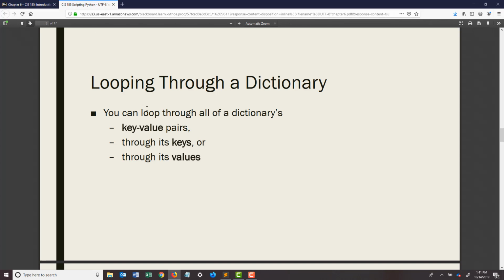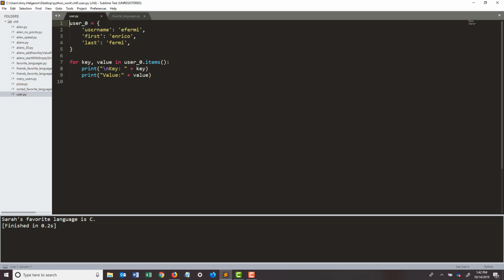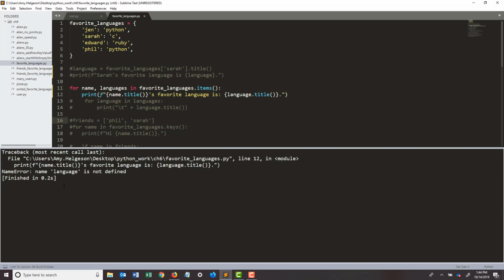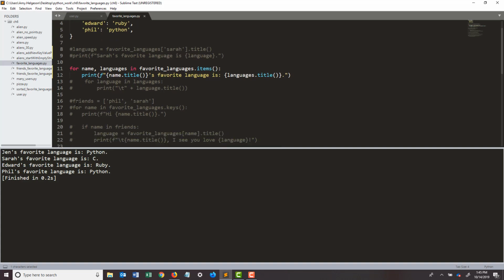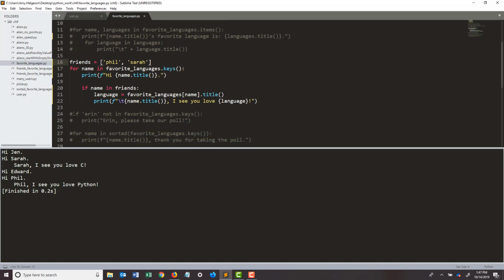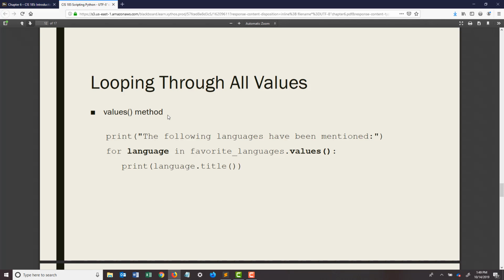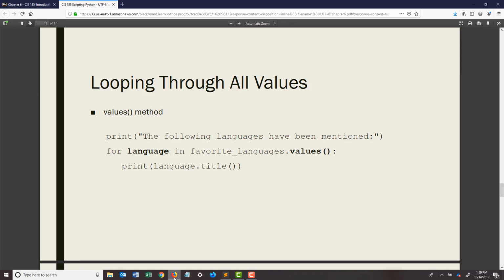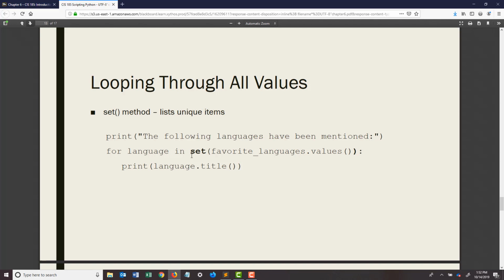Chapter 6 p. 99-105